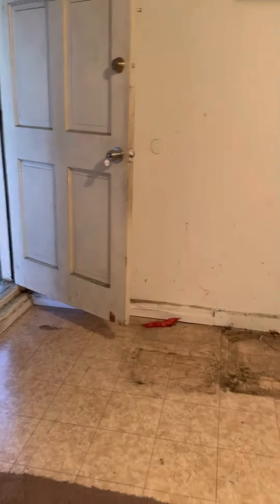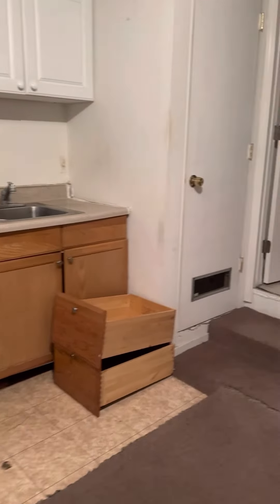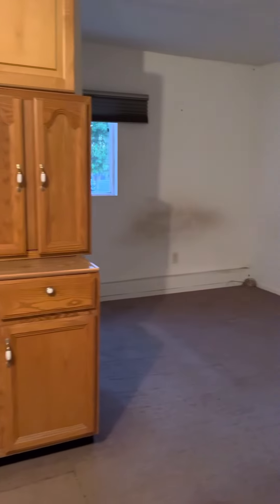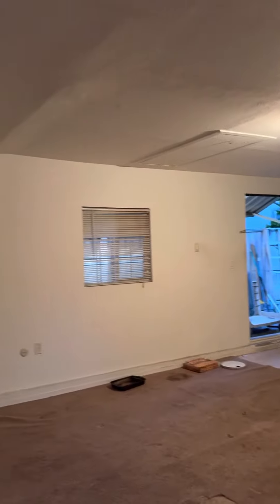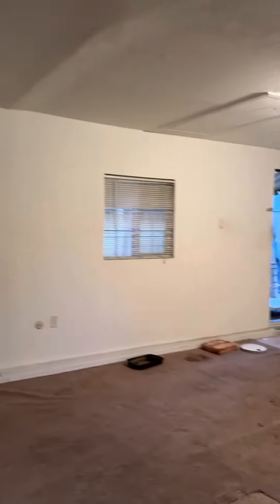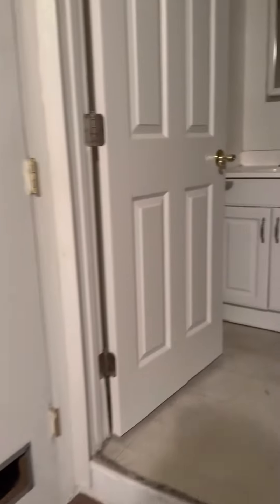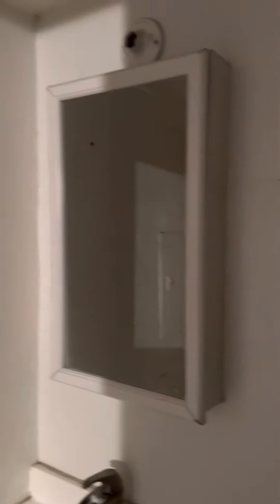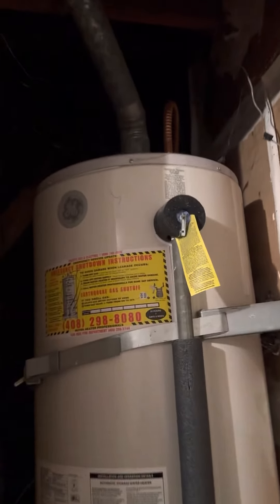Sierra garage May7